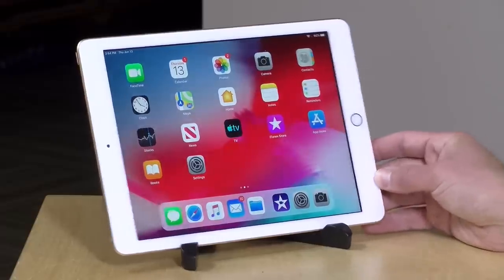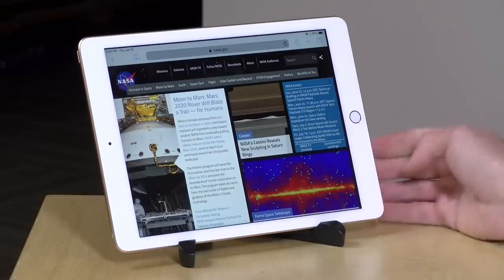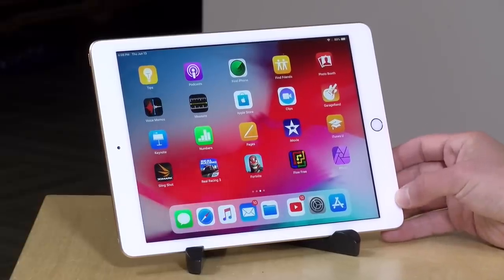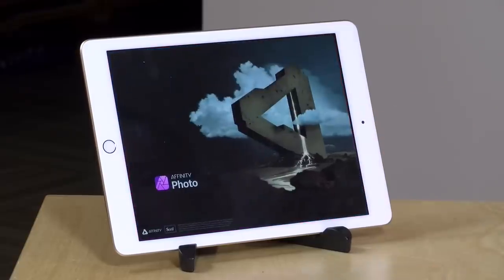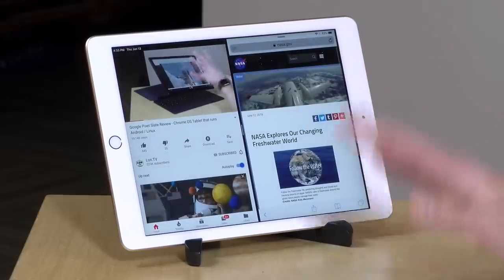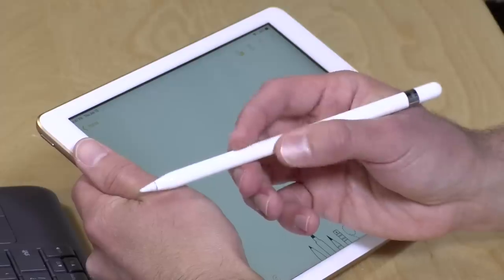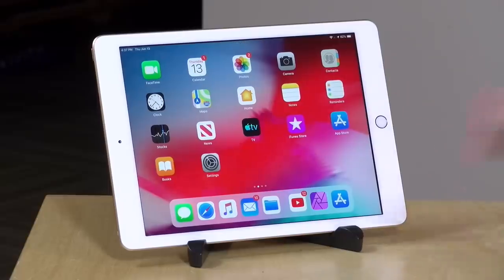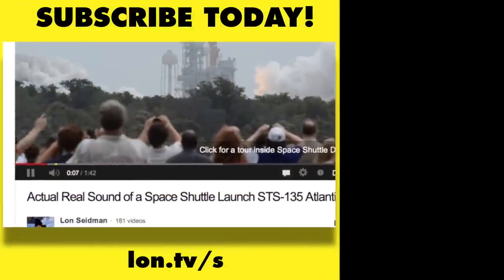Apple's Lowest Cost iPad Review - 6th Generation 9.7 iPad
VIDEO INDEX:
0:00 - Intro
01:08 - Hardware Overview
01:26 - Processor
01:40 - Display
02:06 - Upgradeable to iPad OS Soon
02:13 - Connectivity
02:28 - Storage discussion
03:09 - Battery Life
03:33 - Apple Pencil Support
03:47 - Delicate glass display
04:29 - Weight
04:37 - Ports
04:59 - Camera: photo and video quality
05:28 - TouchID
05:48 - Performance Overview
06:02 - Performance: Photo editing with Affinity Photo
06:48 - Performance: AR / Augmented Reality
07:05 - Performance: YouTube
07:15 - Speaker Quality
07:24 - Performance: Multitasking
07:58 - Performance: Video Editing - green screen with iMovie
09:39 - Apple Pencil Overview
10:23 - Apple Pencil Alternatives
10:45 - Gaming: Fortnite
11:04 - Gaming: Real Racing 3
11:36 - 3Mark Slingshot Benchmark